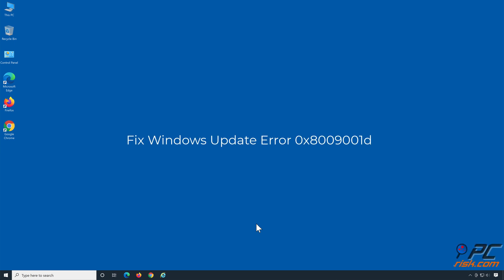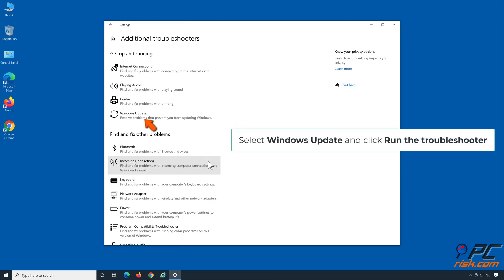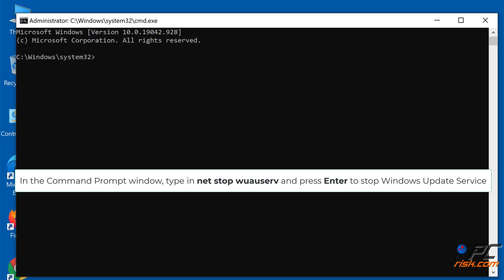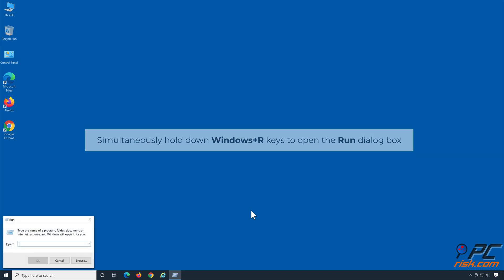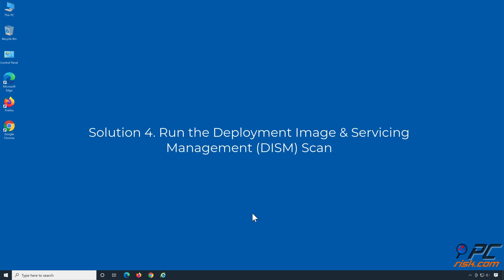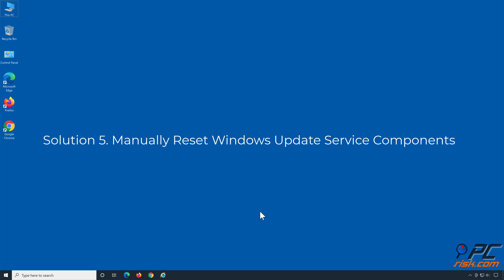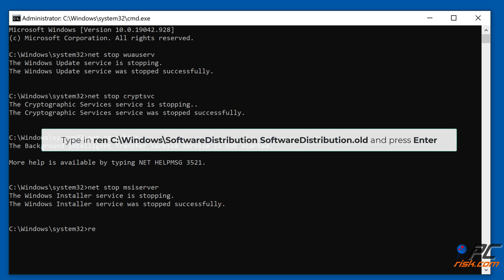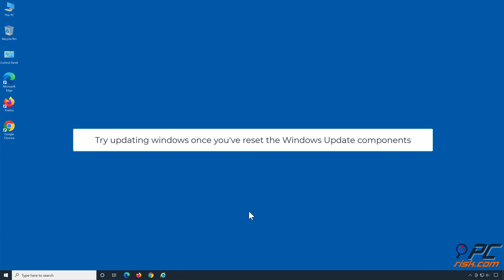How to Fix Windows Update Error 0x8009001d?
Video showing how to Fix Windows Update Error 0x8009001d.